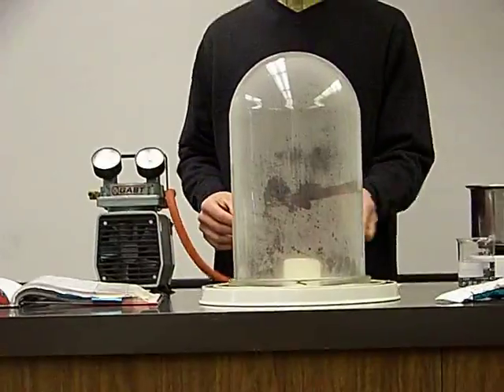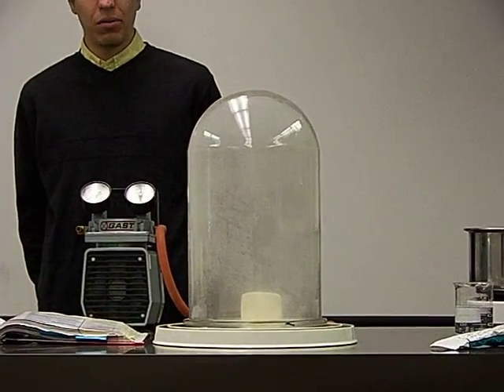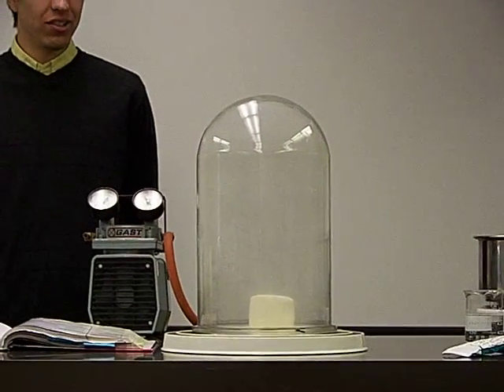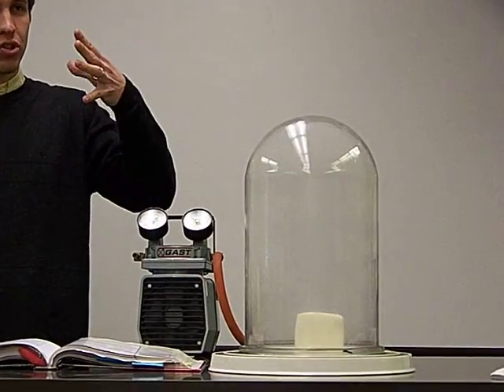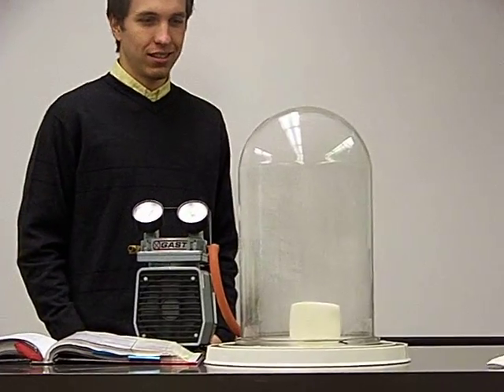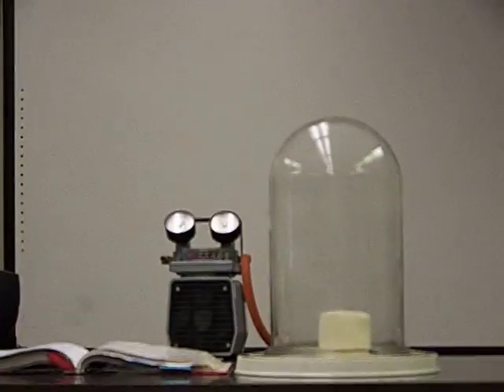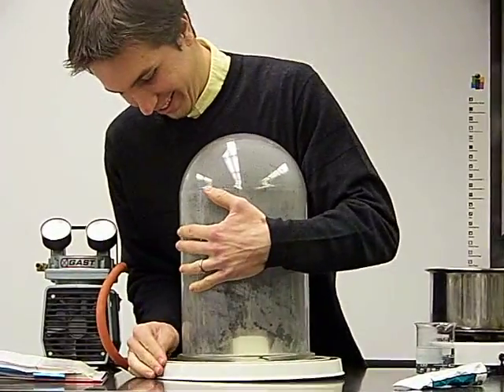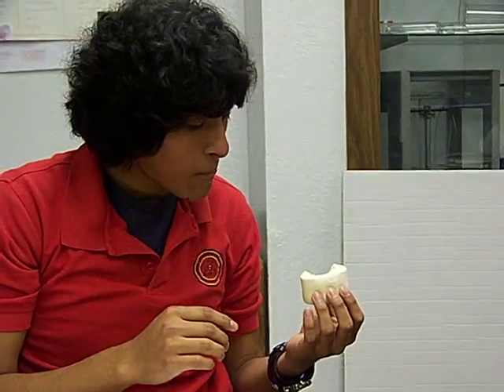Marshmallow in a Vacuum.MOV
We just put a marshmallow into a partial vacuum chamber during a physics class.